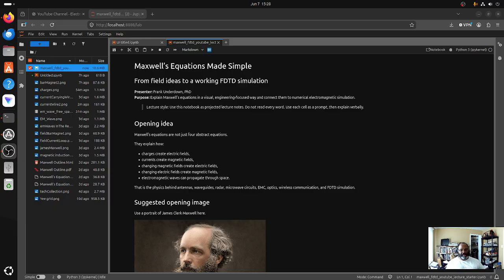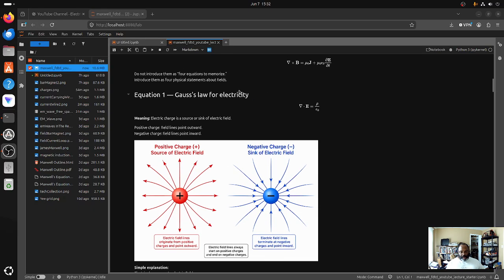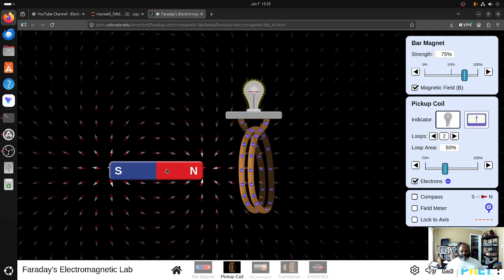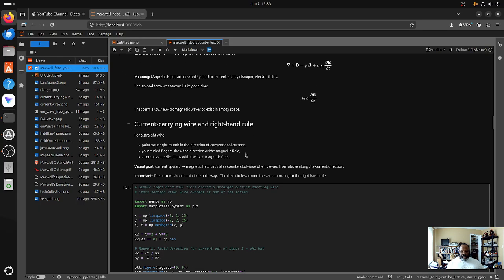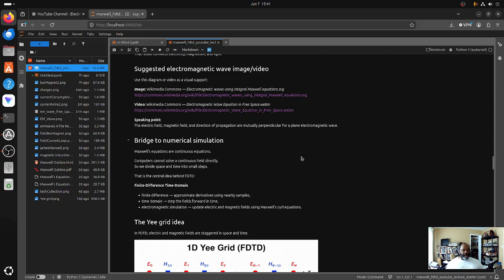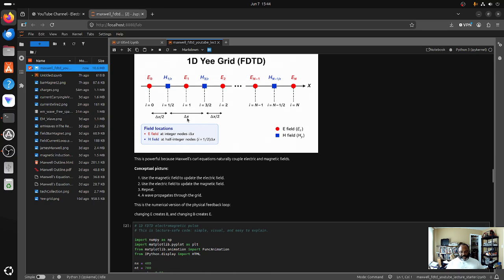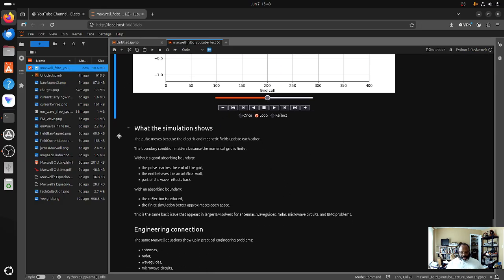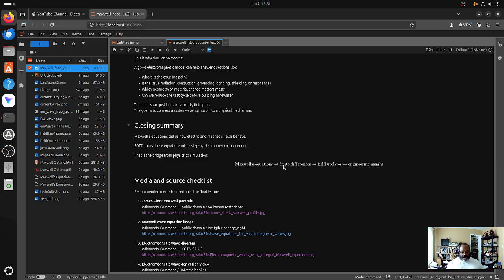Maxwell's Equations Made Simple:1D FDTD Simulation of Electromagnetic Wave Propagation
In this video, I explain what Maxwell's equation are and why they are important.  Then, I demonstrate how Maxwell's equations
can be solved numerically using the Finite Difference
Time Domain (FDTD) method.

Topics:
• Maxwell's Equations
• Yee Grid
• Numerical Wave Propagation
• Absorbing Boundary Conditions

Consulting:
Keweenaw Nanoscience Center

Frank Underdown, PhD
Computational Electromagnetics Consultant